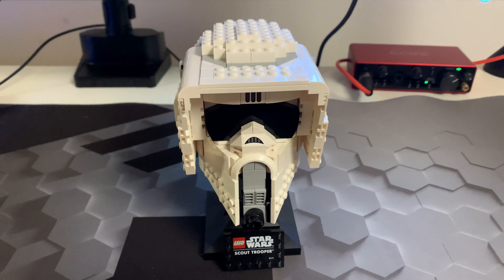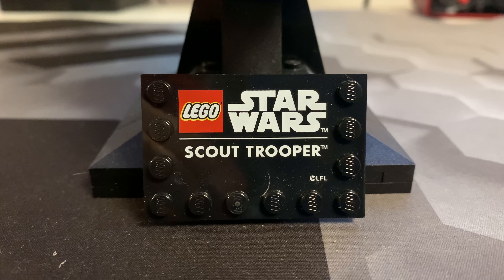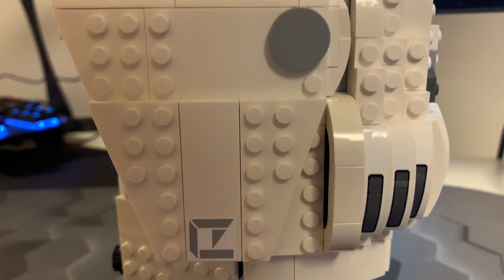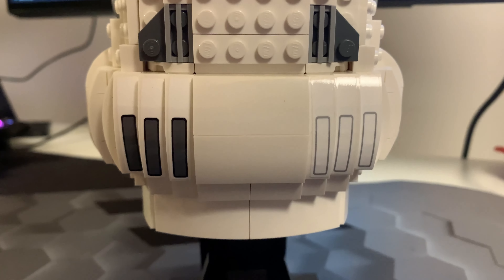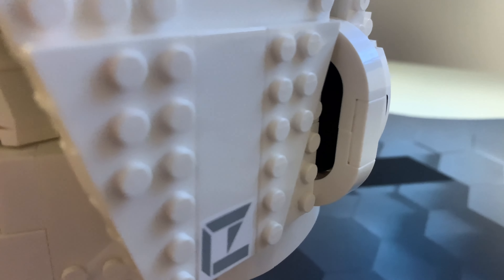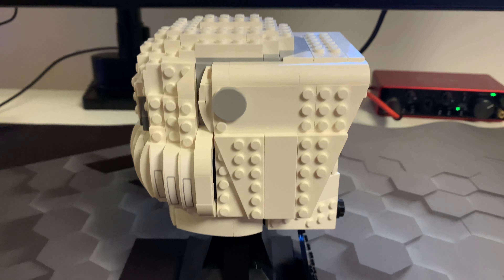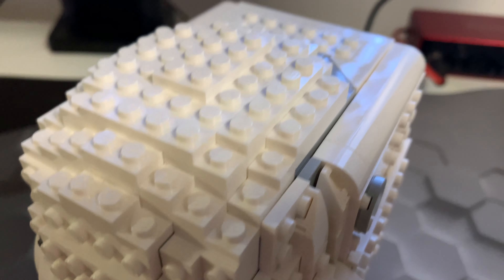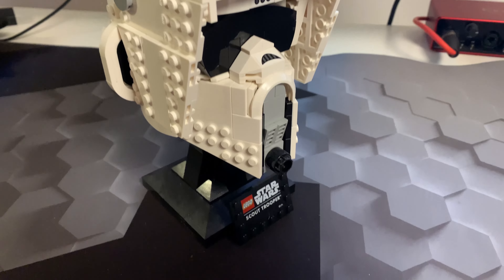Lego star wars scout trooper helmet review | set 75305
Hi guys and this is a review of the Lego star wars scout trooper helmet and it is set 75305. I think that this is a great set and I would recommend picking it up! I love the attention to detail!!! Great job Lego!